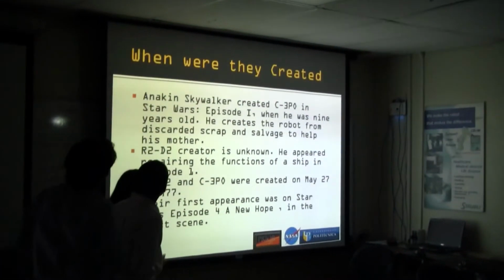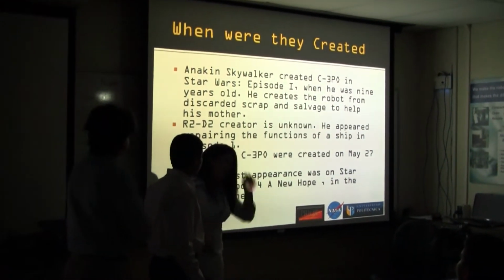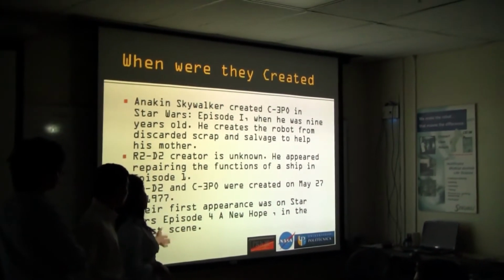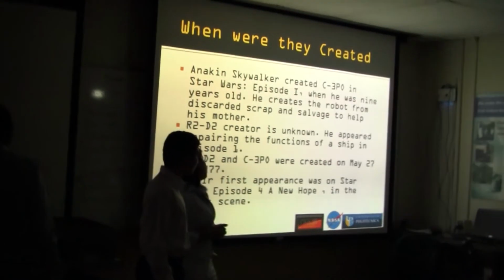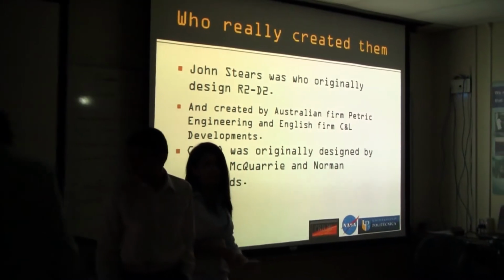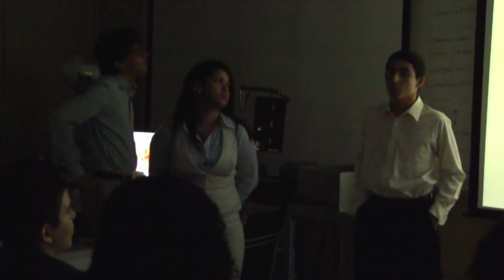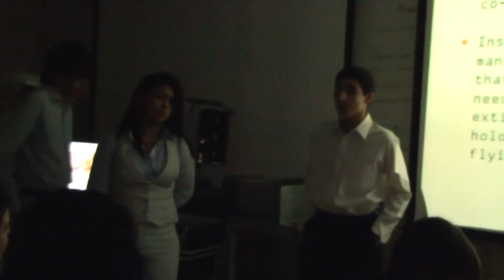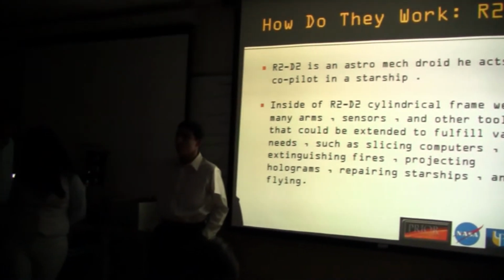PRIOR SIR 2011 - HS Day 9 (June 10, 2011) - Actor Robots Presentation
A PowerPoint Presentation Shown at the PRIOR Summer Institute of Robotics 2011 about Actor Robots. Shown by Gladys, Cesar, and Angelo